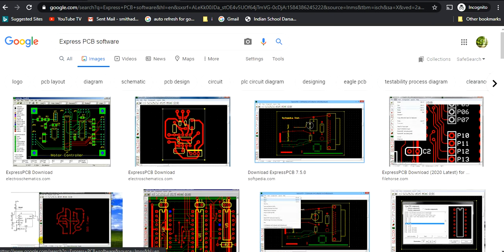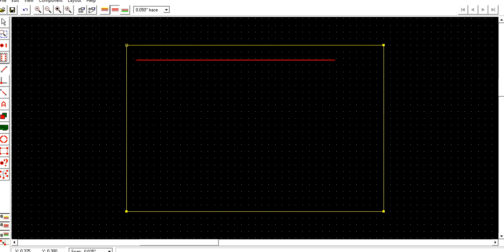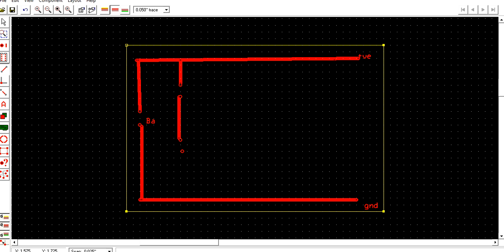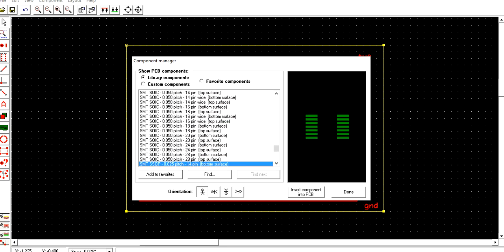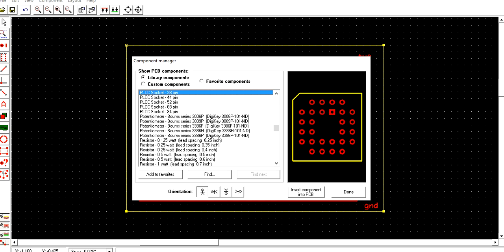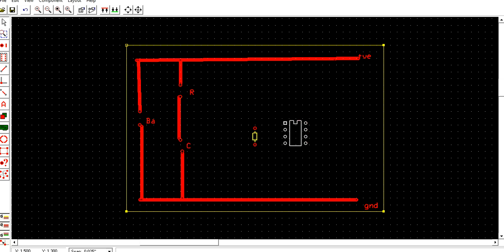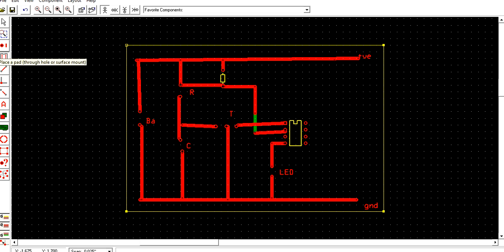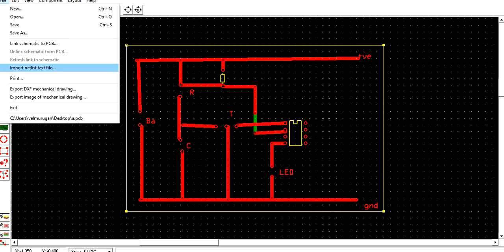How to Make PCB- PcbExpress Software Introduction